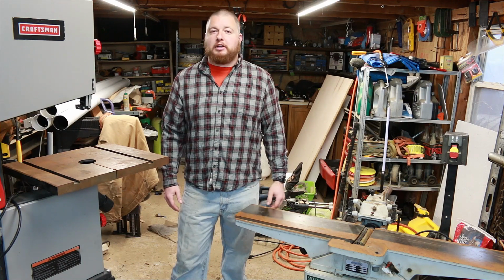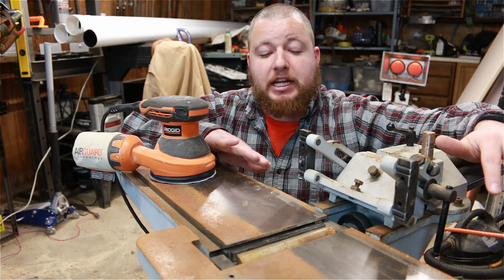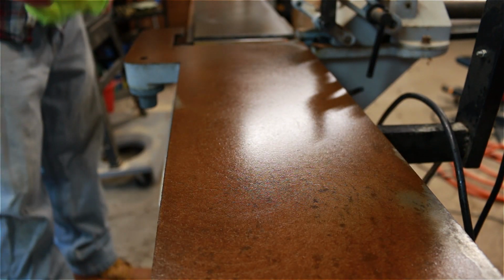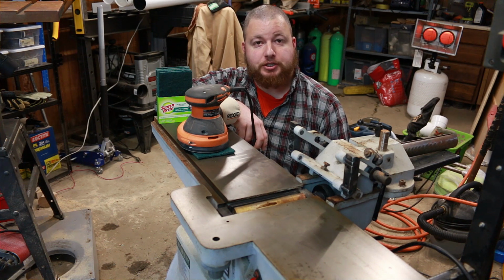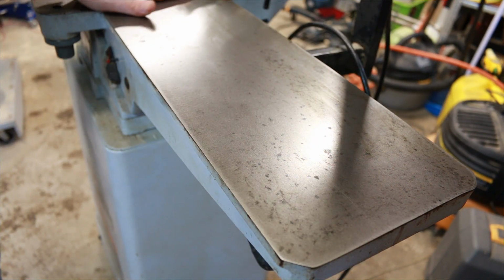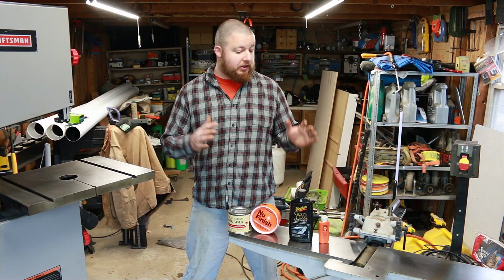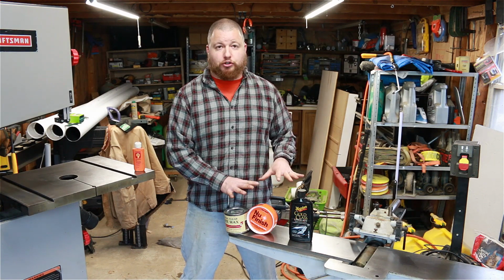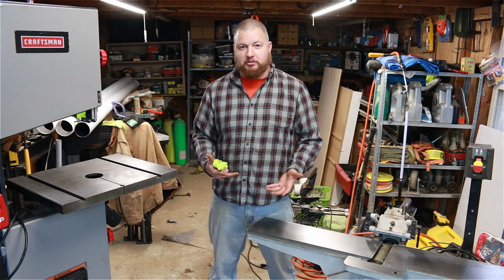Rust Removal and Protection for Your Woodworking Equipment (Table Saw, Jointer, Band Saw ect.)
If your woodworking equipment isn't protected rust will build up and can be a pain to remove. This video will show you a quick and easy way to bring your equipment back to looking like new and how to protect it from getting rusty again.

Brass wire wheel for angle grinder
Brass Wire Wheel for Drill
Scotch Bright Heavy Duty
Scotch Bright Non-Scratch
Nu Finish Car Wax
Gun Oil